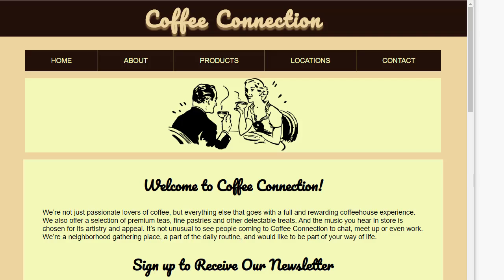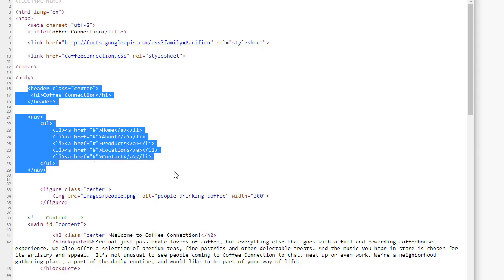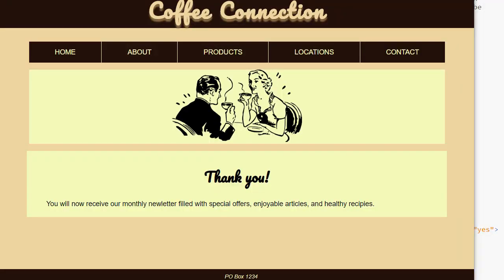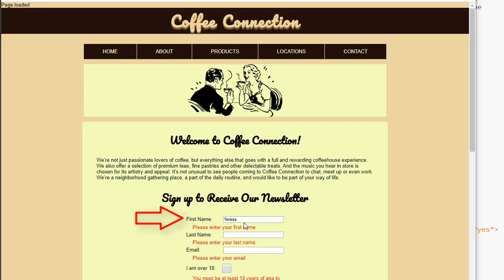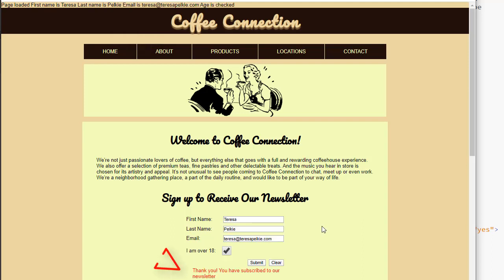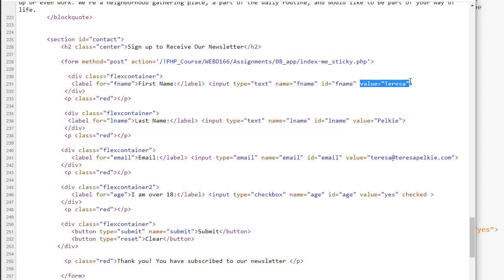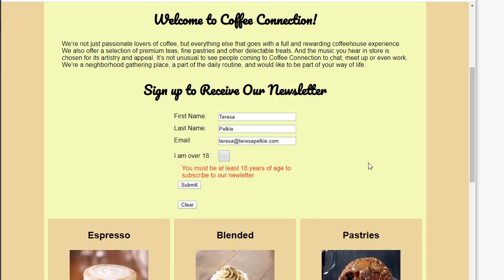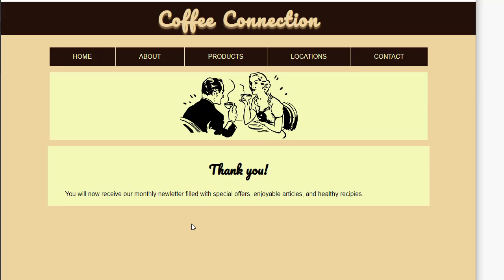PHP Assignment - Form Application